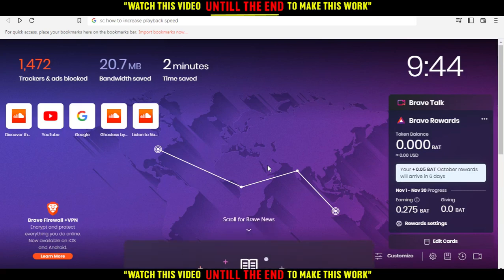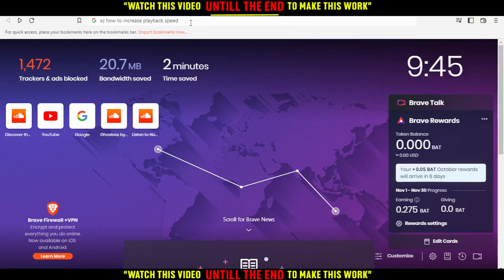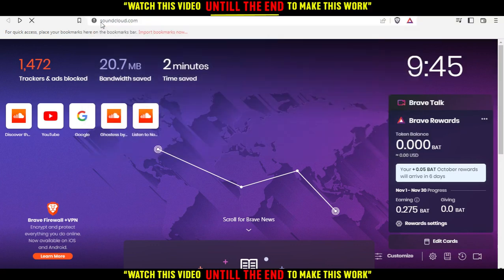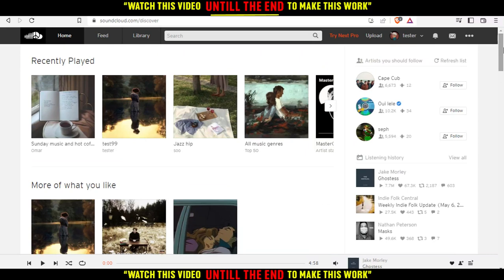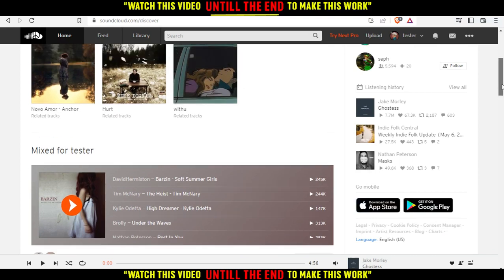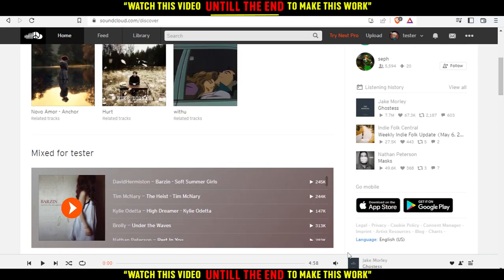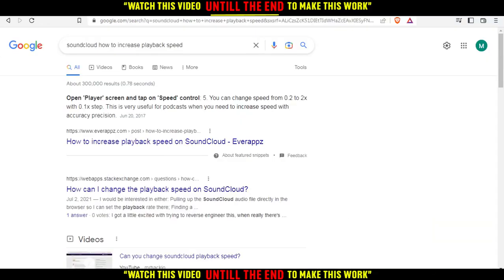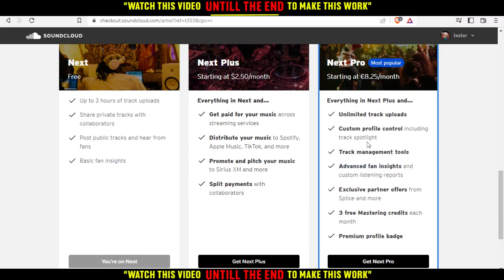How To Increase Playback Speed In Soundcloud Tutorial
Today I show how to increase playback speed in soundcloud tutorial,increase playback speed in soundcloud